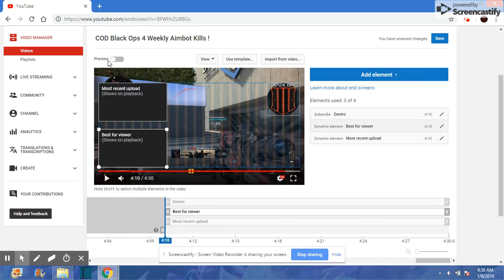How to Add End Screens to your Youtube Video 2019 *Quick Tutorial*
EDIT: YouTube has since changed after I made video, there are no options for annotations just end screen.

Here is a quick tutorial I did on how to add an End Screen to the end of your uploads. Hope it helps.